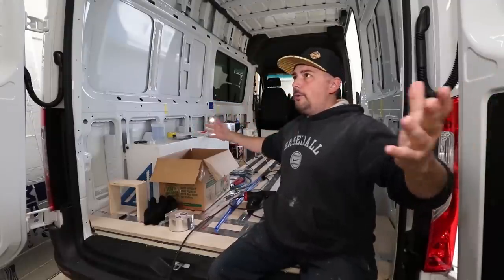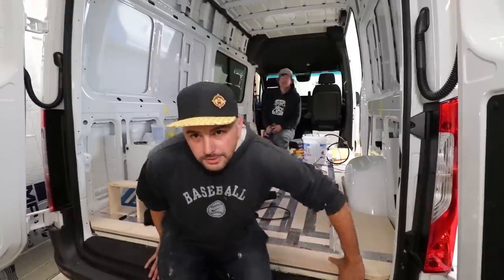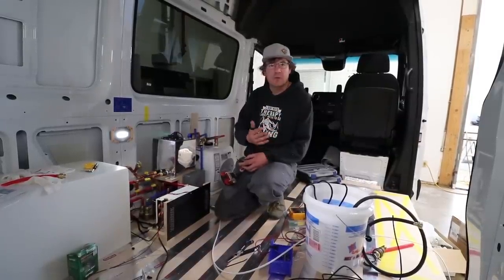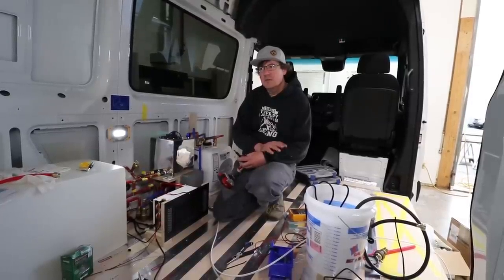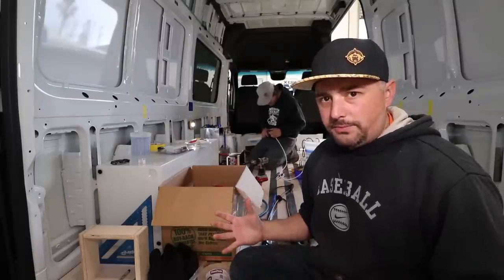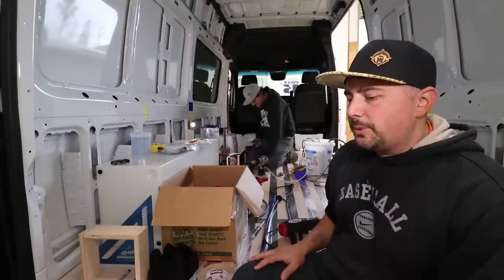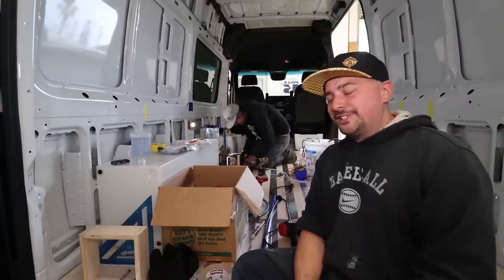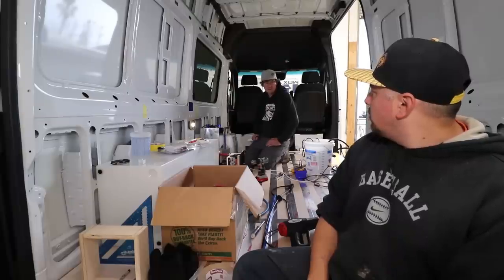Hydronic Radiant Floor Heating in a VAN - GHOST II Build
When I decided to build a second van I wanted to have some of the best systems I could think of. Heated floors while also heating the air and having on demand hot water is a system that is a luxury but also a needed thing if you're living full time like I am.

Big Battery(dot)com:
Code: TOCCI10